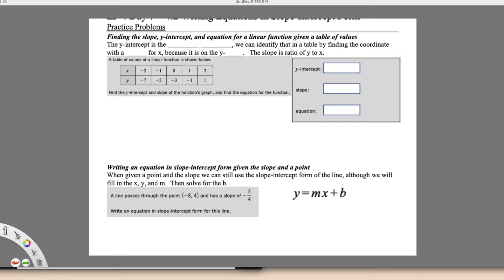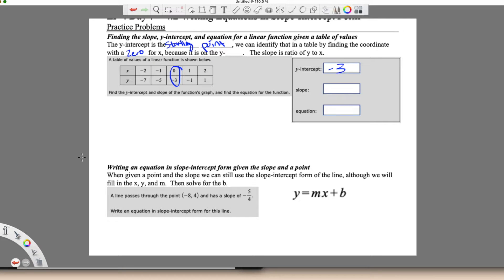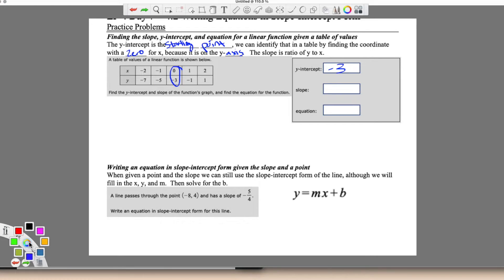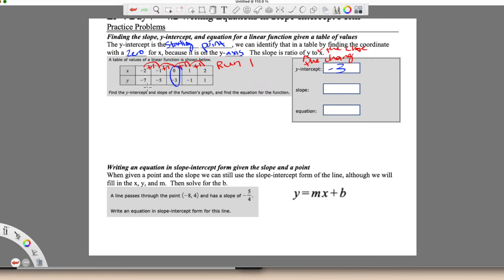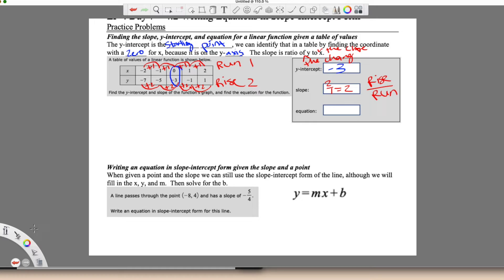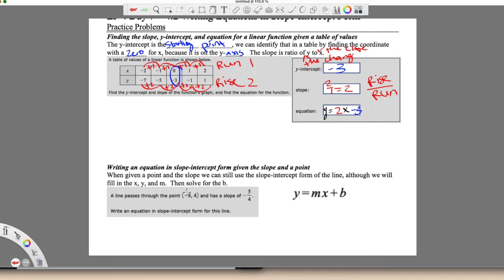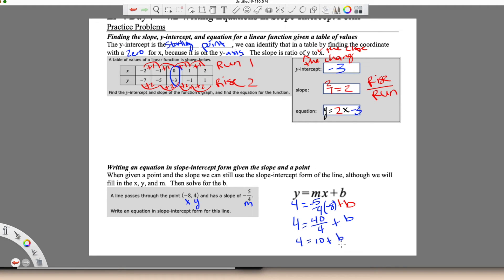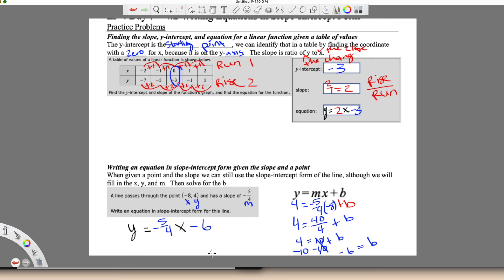Ch. 4.2 - Finding an Equation in Slope Intercept Using a Table:Given a point and a Slope